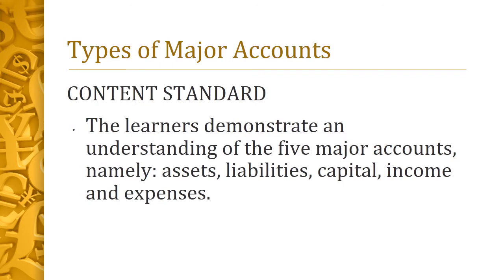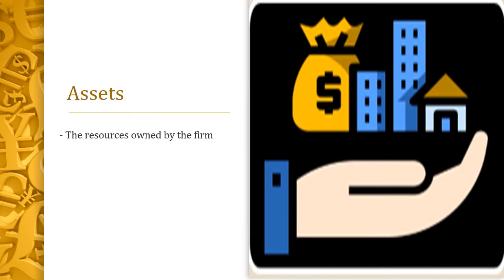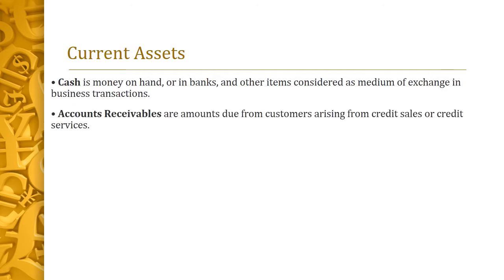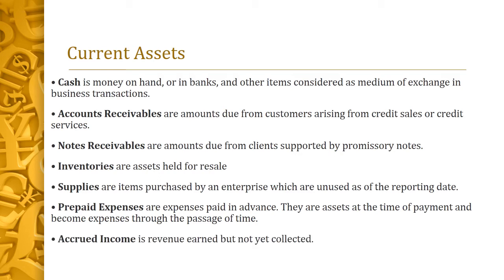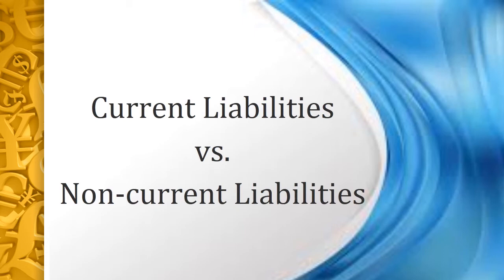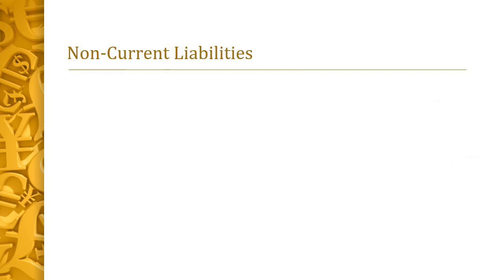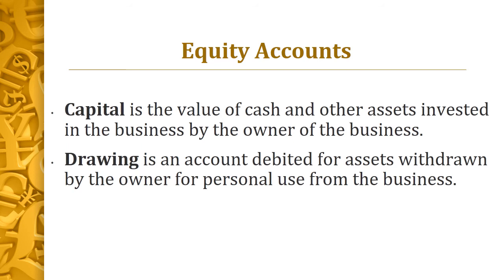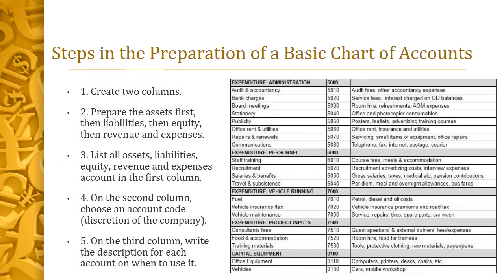Types of Major Accounts